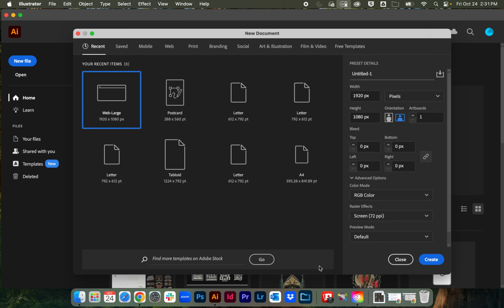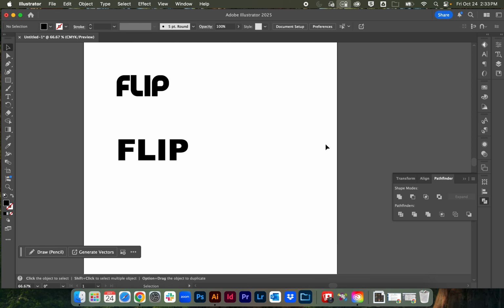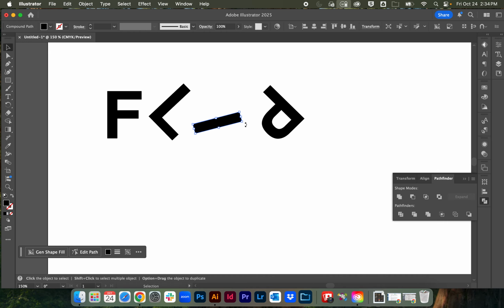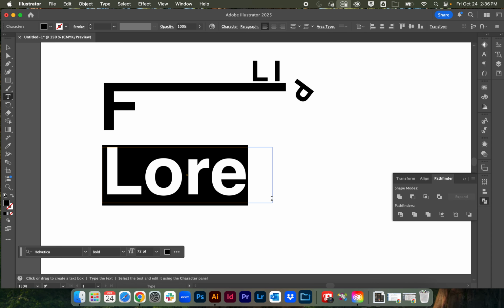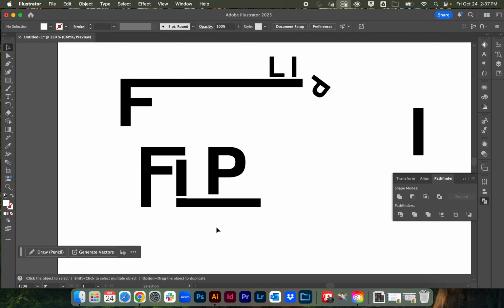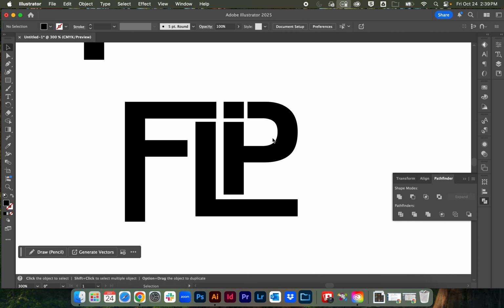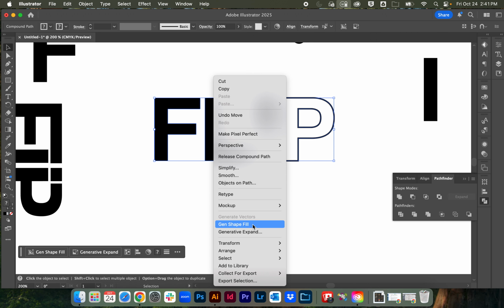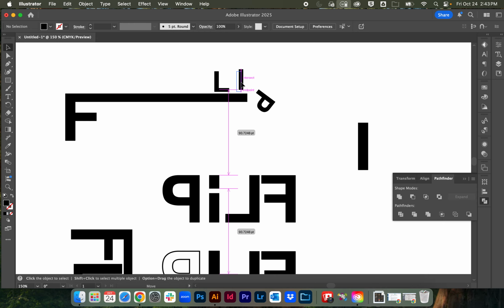Module 5: ExpressiveType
Running through our Module 5 expressive typography assignment